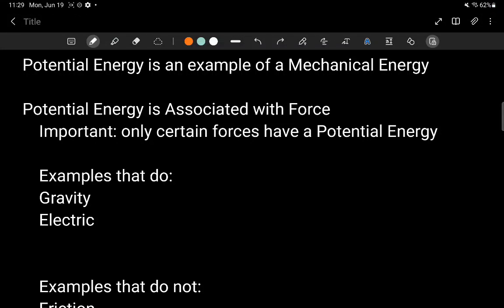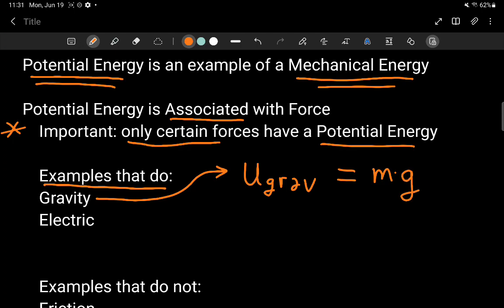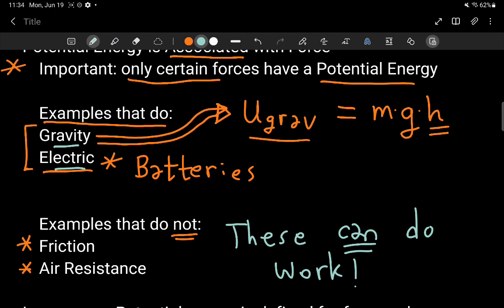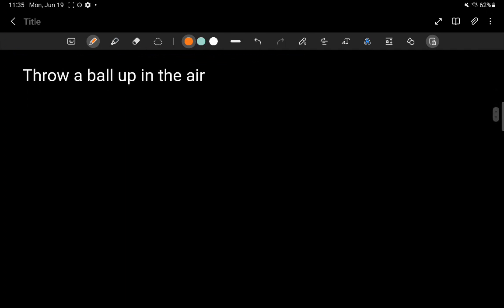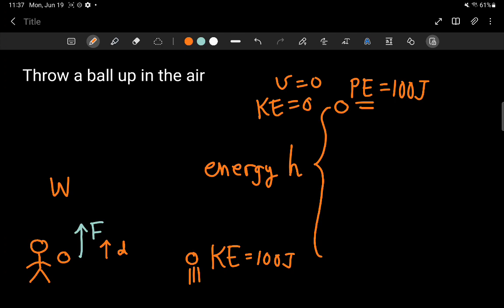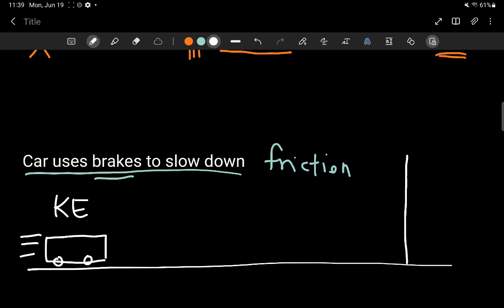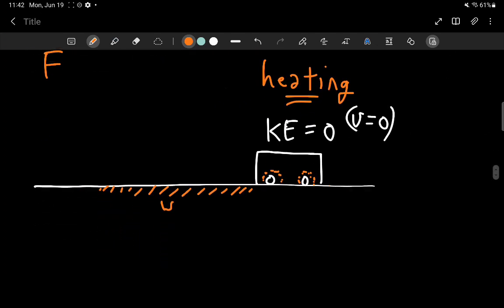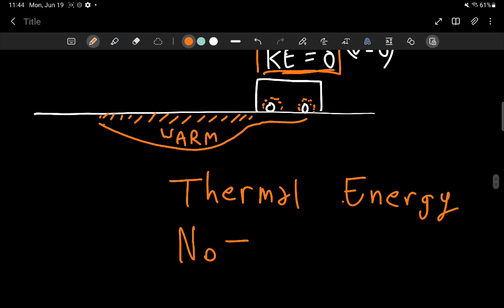Introduction to Potential Energy